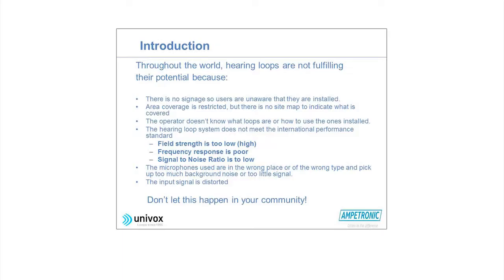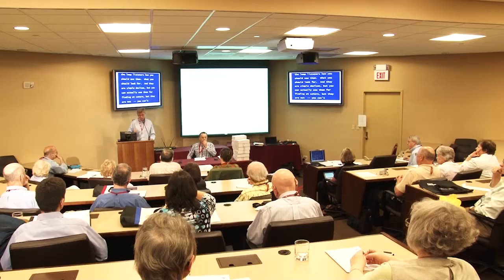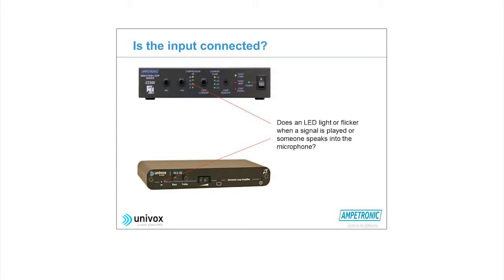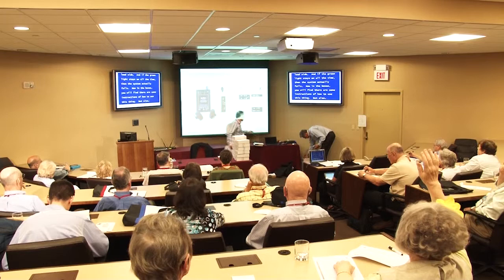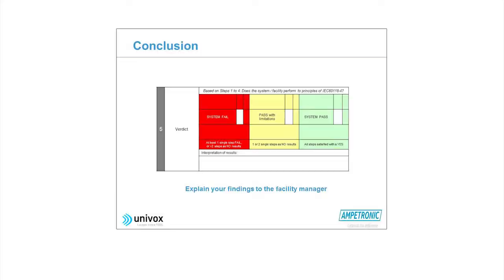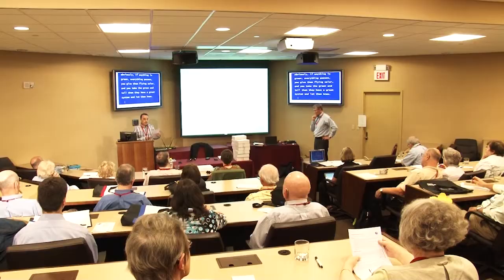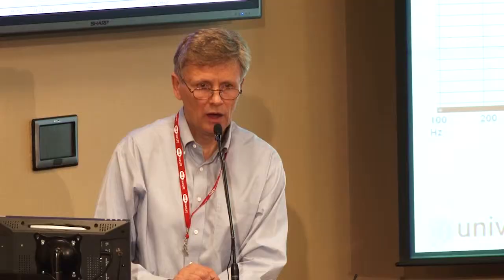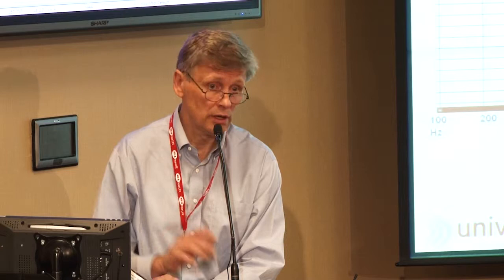A Systematic Approach to Evaluating and/or Validating Loop Systems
NOTE: Click the [cc] button if the captioning doesn't start automatically.

Session videotaped June 19, 2011, 4 p.m. - 5:30 p.m., as part of the 2nd International Hearing Loop Conference

Trainers: Conny Andersson, Ken Hollands

Have you experienced problems with a loop system without
knowing what to do about it? Do you want to help improve
or validate the quality of loop installations in your community?
This session will teach representatives of consumer organizations
how to evaluate the installation of a hearing loop in a systematic
way in order to provide useful feedback to the public facility
about how the loop is performing and/or validate that it is
working well.